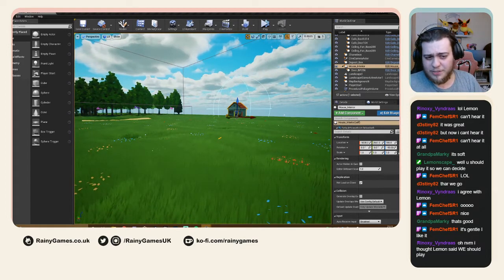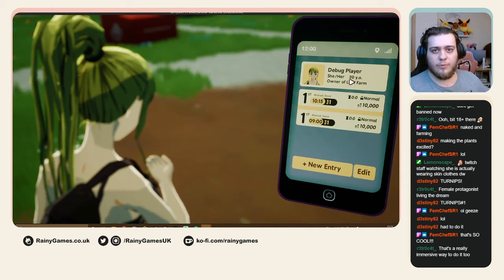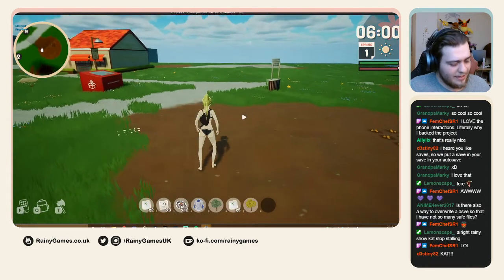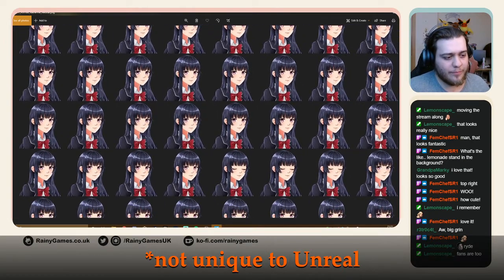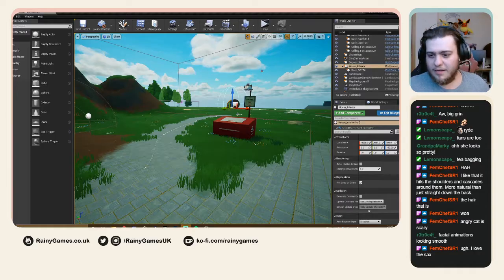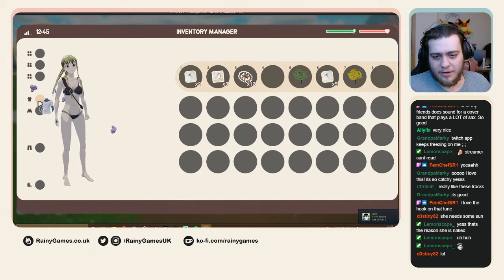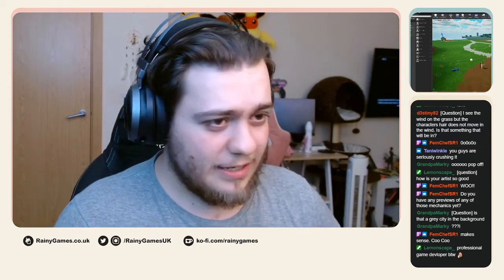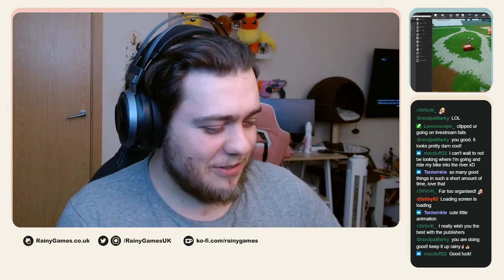SunnySide Devstream #5 Highlights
In this stream, we talked about new character portraits, an improved minimap, updates to the music, and more!

00:00​​ - Welcome
00:53​ - Asana
02:12​ - Day advancing and save systems
03:52​ - ...
04:08 - Time Demo
05:00 - Save Demo
07:54 - Texture Changes
08:47 - New Dialogue Demo
10:11 - Kat Portraits!
12:22 - NPC (and PC) Texture Improvements
12:54 - Hair Physics
13:00 - Facial Animations
13:50 - Music Updates
14:56 - Bosa Nova
15:45 - New Menu Song (WIP)
17:08 - Inventory System Updates
18:40 - Mini Map Updates
20:51 - The Importance of Good Art
22:05 - Town Tour
22:55 - Level Streaming (Dev Speak)
23:40 - New Loading Screen
23:57 - Thank you and What's Next